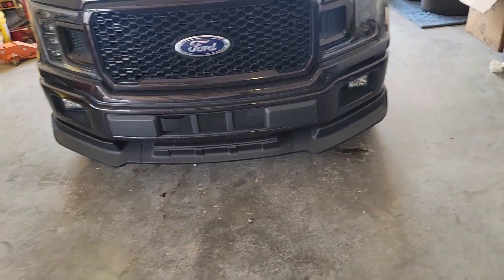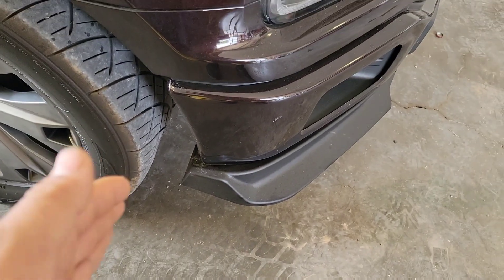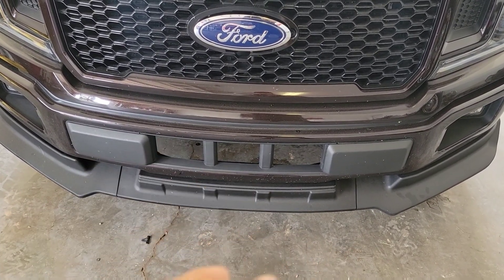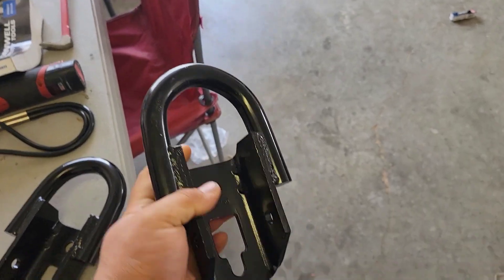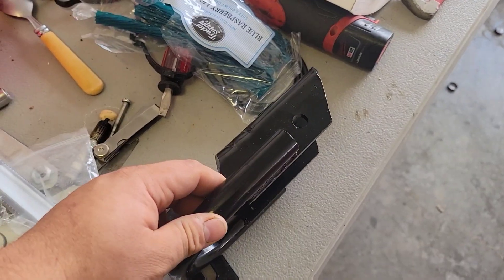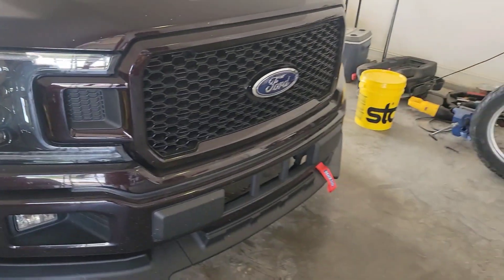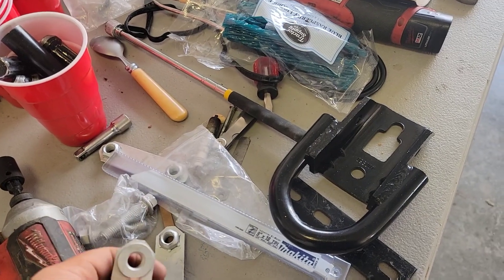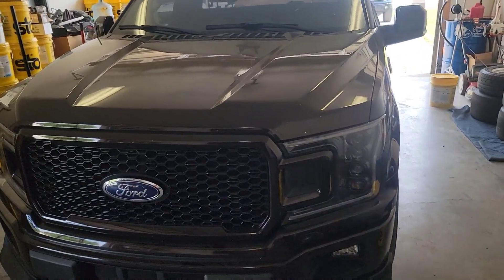Installing Tow hooks and Tow strap on my 2018 F150 Coyote?? | New splitter review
I hope yall enjoy the video.

I appreciate the love & support 🙏

Check out the channel for some cool How-to videos and some Mexico vids. 🇲🇽

Music is from shutterstock at powerdirect.